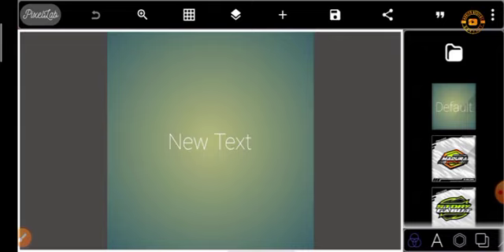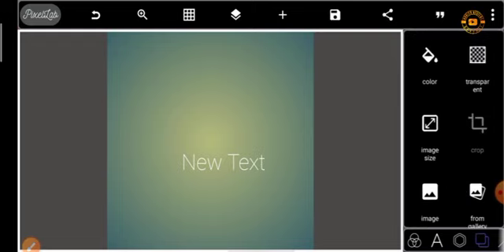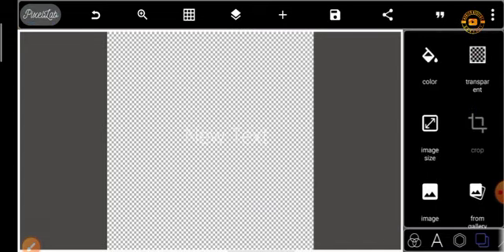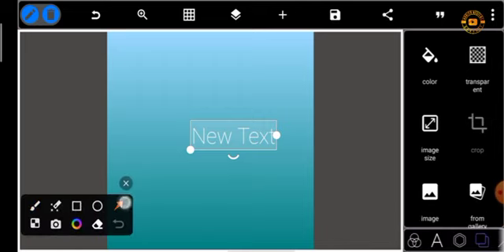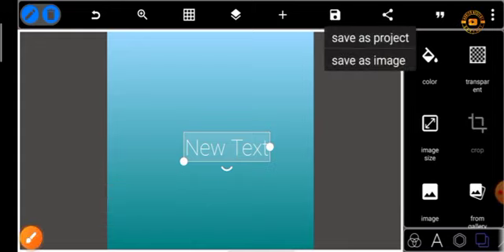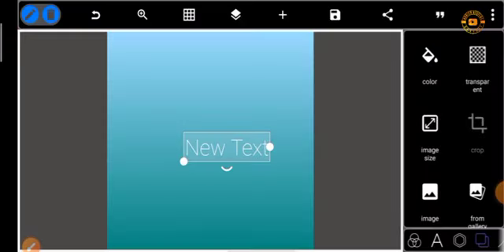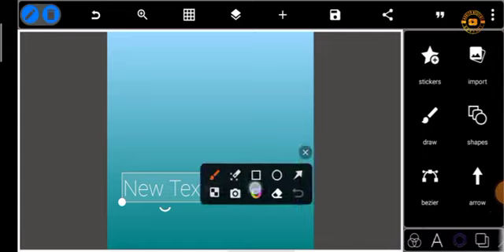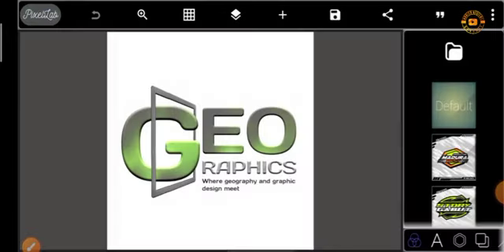Pixellab Features: All you need to know (Part 1)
Unleash your inner design guru! Master PixelLab's coolest features in this step-by-step guide (part 1!). From funky text tricks to mind-blowing filters, we've got you covered. Let's design amazing visuals on the go! ✨